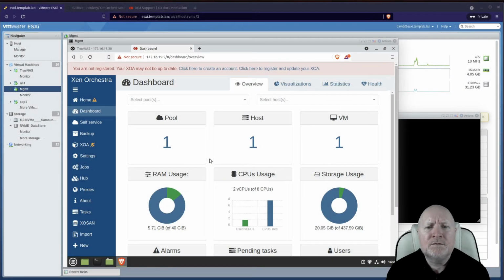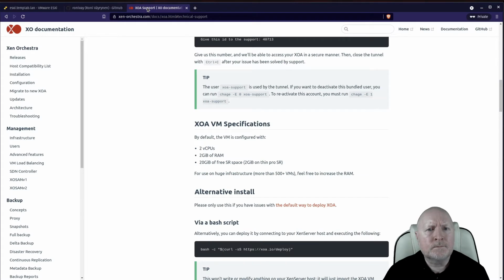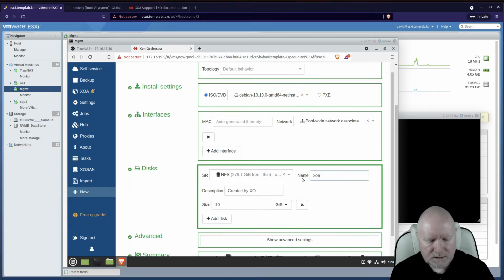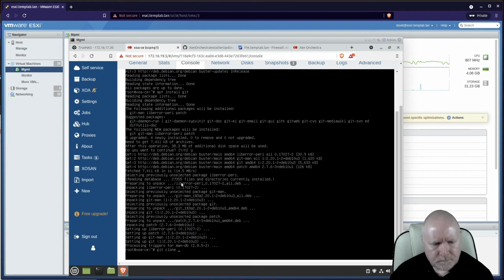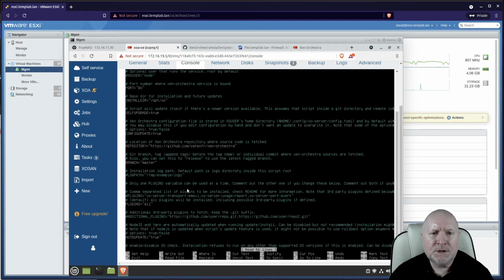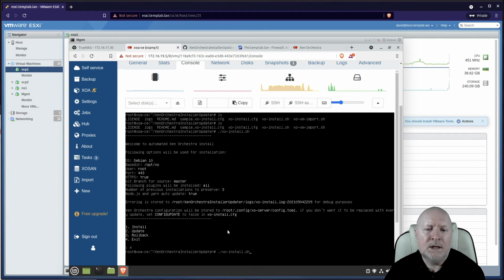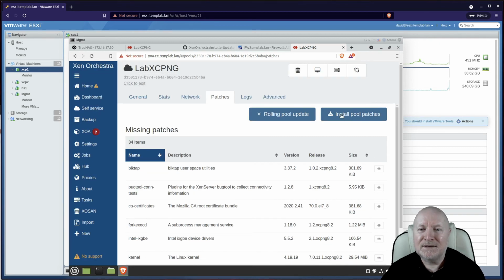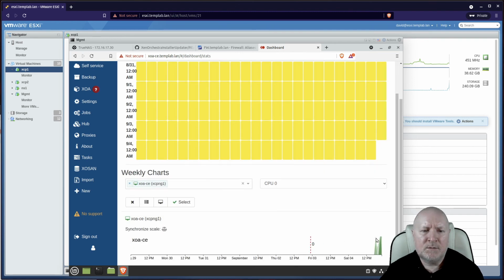Install XOA From Source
In this video, we show you how to install XOA from source

This provides a free way to access the vast majority of Xen Orchestra management features

When you install XCP-ng you will be given a link to install a VM for the Xen Orchestra Appliance but you will need to pay a subscription to unlock features in this, such as hypervisor patching, as well as to get access to technical support

However, xoa is open source, so we show you how to install a xen orchestra community edition that unlocks the vast majority of features

This involves creating a new VM and then installing a xoa from source thanks to Roni Väyrynen who has made this possible via Github

Steps taken
1) Create a VM running a Linux distro, in our case Debian 10 Buster
It is best to give it a static IP address

TIP: You may want to give it more than the basic 2 CPUs and 2GB RAM to begin with but it requires 20GB disk space

2) Login and switch to the root account as we will need to install various packages

3) Install git, clone the repository and create an install configuration file
cd XenOrchestraInstallerUpdater
cp sample.xo-install.cfg xo-install.cfg

4) Create a certificate and private key so we can access the server via TLS
cd /etc/ssl
mkdir xo
cd xo
openssl req -newkey rsa:4096 -x509 -sha256 -days 3650 -nodes -out xo.crt -keyout xo.key

5) Update the config file
cd /XenOrchestraInstallerUpdater
nano xo-install.cfg

Change the entry for PORT from 80 to 443

Uncomment the lines at the end and enter the file paths
PATH_TO_HTTPS_CERT=/etc/ssl/xo/xo.crt
PATH_TO_HTTPS_KEY=/etc/ssl/xo/xo.key

6) Run the installation script
./xo-install.sh

Select option 1 which is to install
Leave to finish installing

TIP: If the installation reports an error check the config file is correct
If the installer reports a failed installation run the script again because in my test lab it seemed to have issues accessing the Internet

7) Completion
Once the installation has completed you should be able to login to XOA using the IP address and port that was configured
Add your XCP-ng server(s) and you should now have access to the majority of management features
Decommission the original XOA VM and use this one going forward

TIP: Make sure this VM is set to autostart and is protected from accidental deletion and shutdown
Scale back the resources the VM has to 2 CPUs and 2GB of RAM if you want but it depends on how many VMs you expect to manage

00:00 Intro
01:23 Overview
06:38 Create VM
13:47 Install XOA